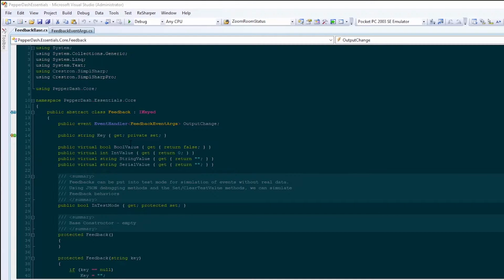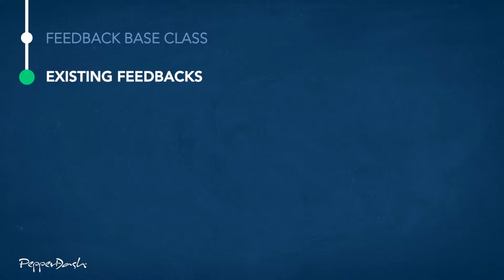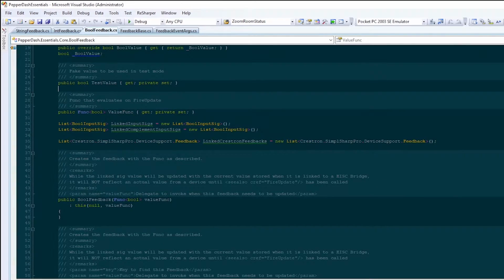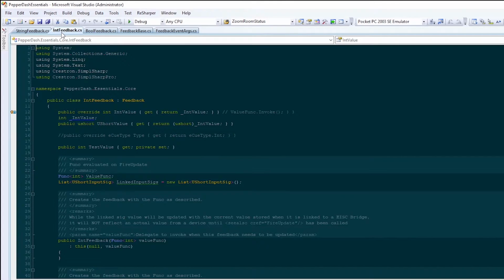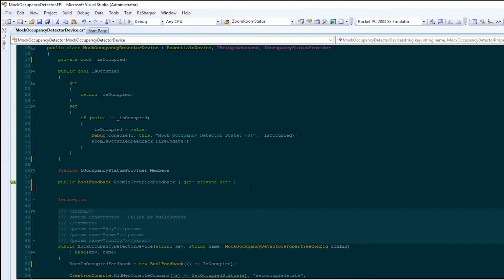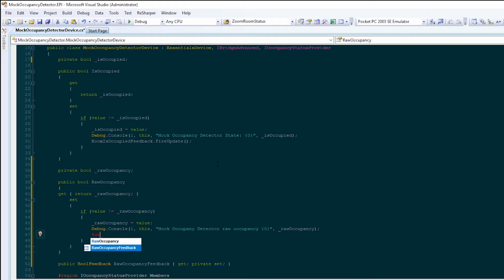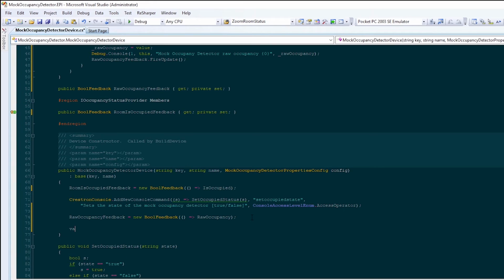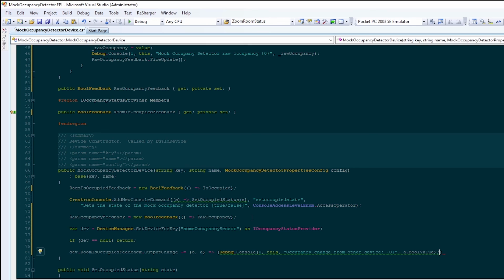Using Feedbacks in PepperDash Essentials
In this video, we'll cover how to use the Feedback class to move data around the Essentials. ⬇️

00:00 Intro
00:45 Feedbacks Base Class
02:59 Existing Feedbacks
08:55 Creating a Feedback
12:57 Consuming a Feedback